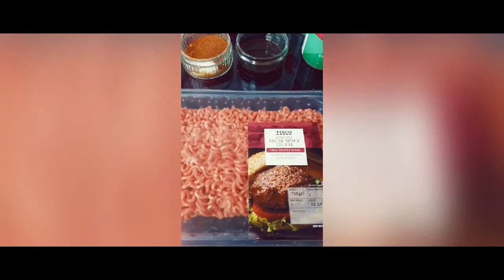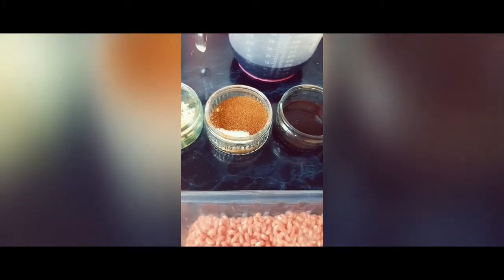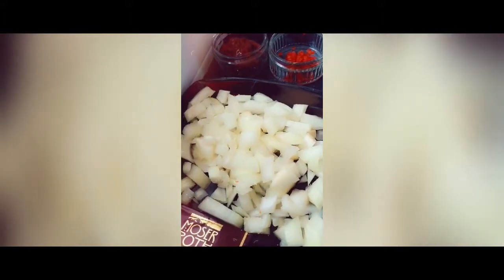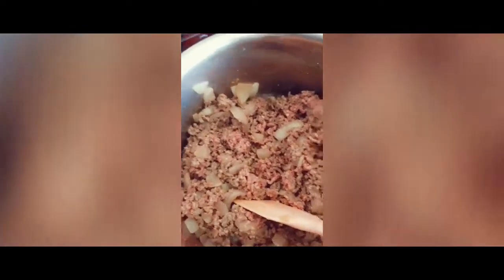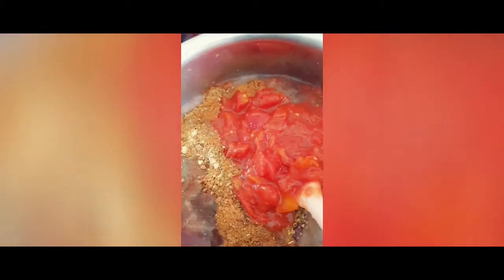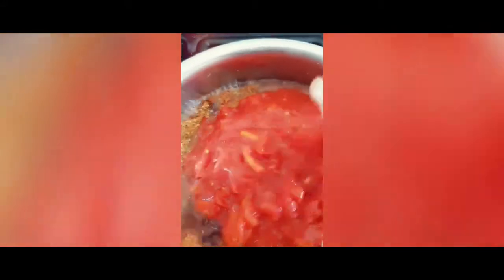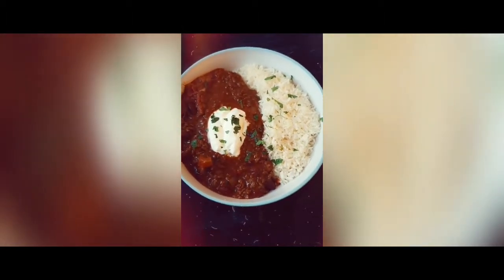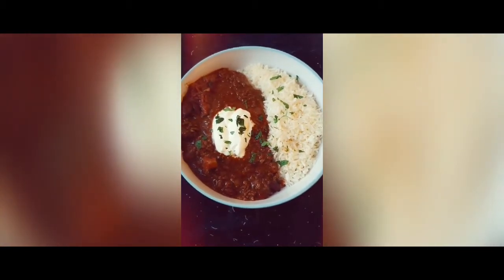Chilli con carne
Video recipe of chili con carne made using beef mince,  step by step guide on how to make a delicious chilli